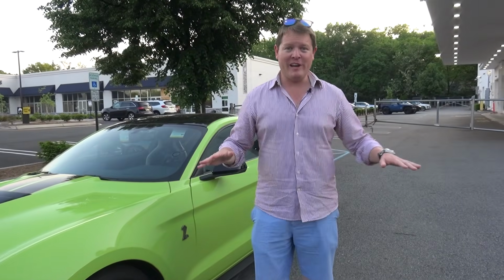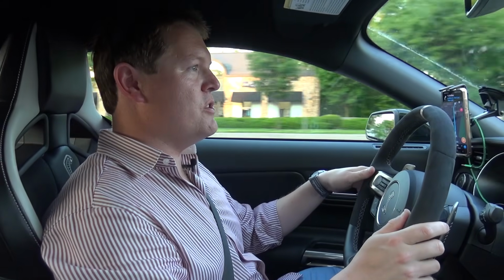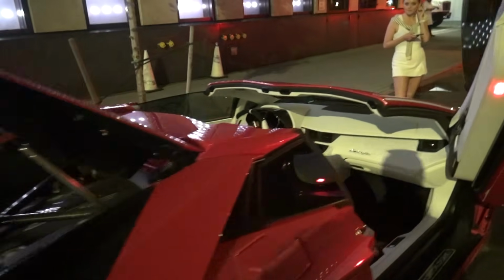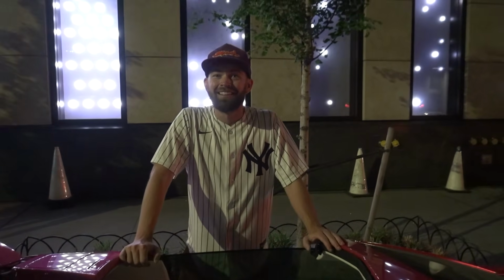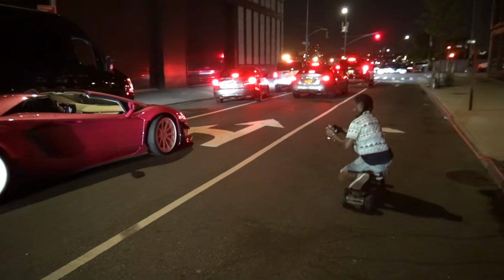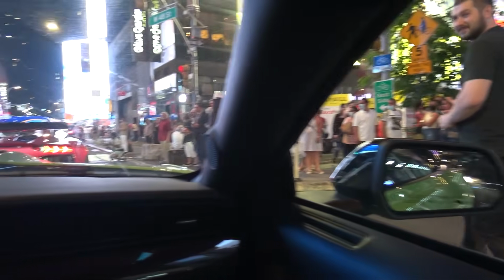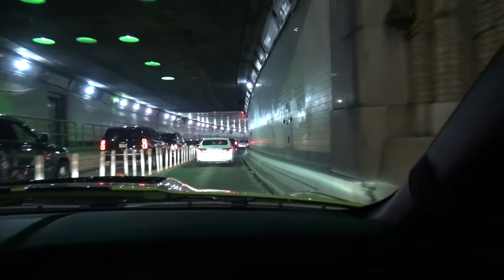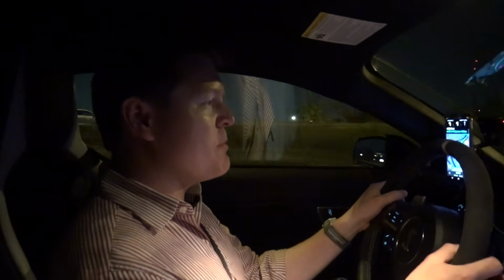NYC SHUTDOWN! Chasing TheStradman's Custom Lamborghini Aventador to Times Square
What a coincidence finding James @TheStradman in New York City too! It's time to shut down Times Square with his completely custom built Lamborghini Aventador Roadster with Liberty Walk widebody and insane Rosa Acantis paint, and my Shelby GT500... absolute chaos!

The last time I saw this very car, it was a standard looking Pirelli Edition Aventador LP700-4 Roadster, ready and awaiting the treatment under the knife. Since then, James has literally taken a brave pill, chopped it up and installed the LB Limited Edition widebody kit, painted the entire car Rosa Acantis, made a totally bespoke interior, and fitted some Vossen 3-piece wheels. Safe to say, he has made this car his own, and it absolutely looks the part!

However, ahead of an event with Lamborghini Paramus, step one is to track down Strad and the Lambo in Manhattan - shouldn't be too hard right?! It's a big place, but that's one bright car, and near the Vessel we manage to find him to take a look at it and all of the modifications that have been made. From there, it's a cruise together with my Shelby GT500 through Times Square and the absolute CHAOS of downtown New York.

It's always amazing to catch up with James, he's one of the nicest guys in the Car YouTube world and always super fun to meet up with!

Chapters:
00:00 Intro
01:19 Heading to New York City
03:05 Stuck in New York Traffic
05:02 Manhattan
06:05 Meeting the Stradman
07:41 Walkaround the Pink Aventador
11:30 I have a record!
12:53 Leaving for Time Square
14:17 Arriving at Time Square
18:06 Tunnel Run
20:25 Fuel Stop
20:52 Wrap Up